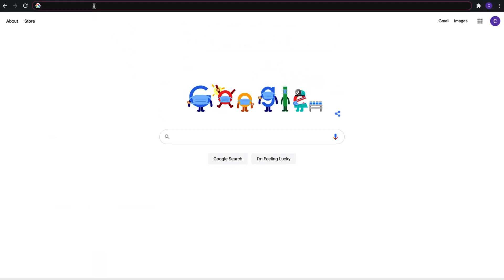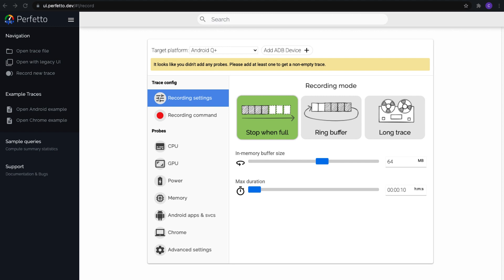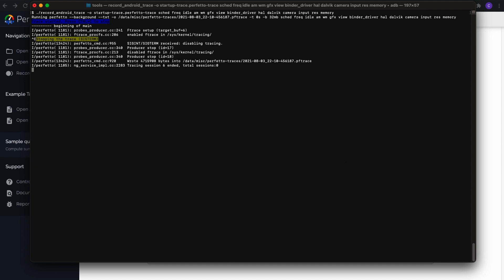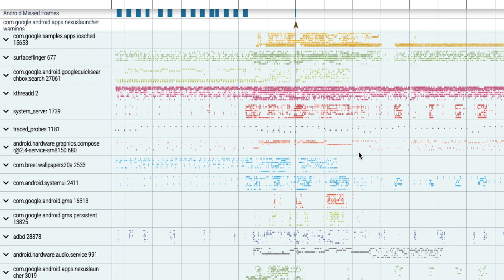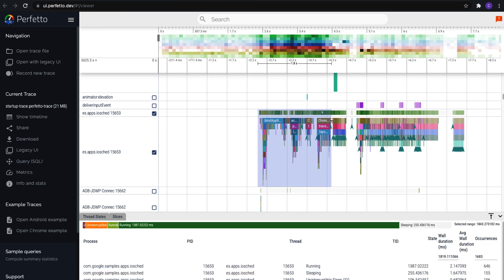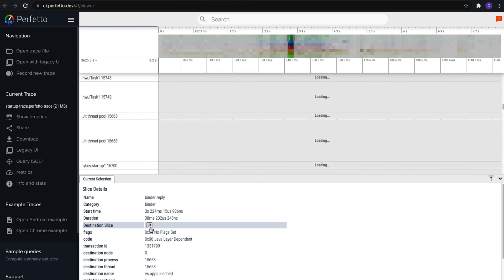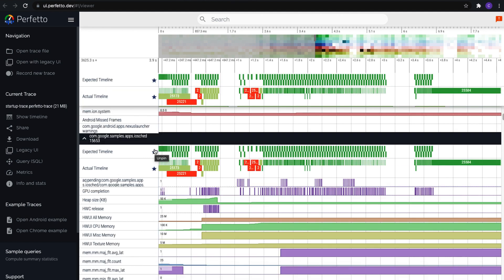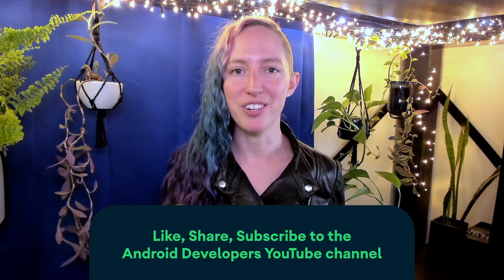Performance: Perfetto Traceviewer - MAD Skills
On this episode of the MAD Skills series on Performance, Android Performance Engineer Carmen Jackson discusses the Perfetto traceviewer, an alternative to Android Studio for viewing system traces.

product: Android - General; fullname: Carmen Jackson; re_ty: Publish;